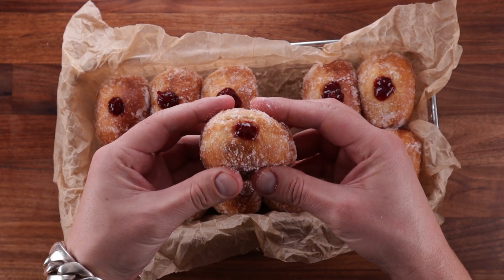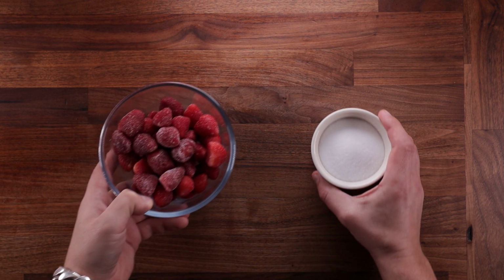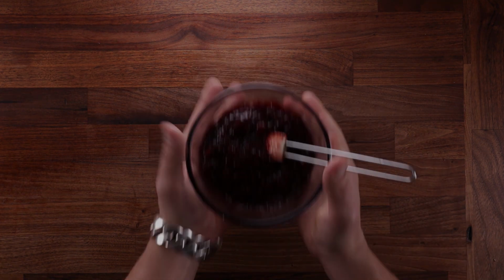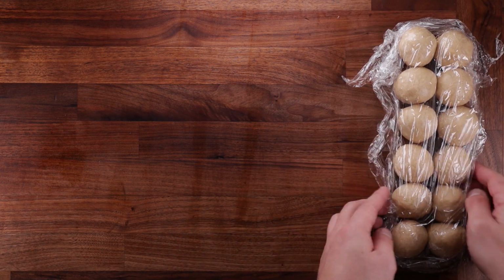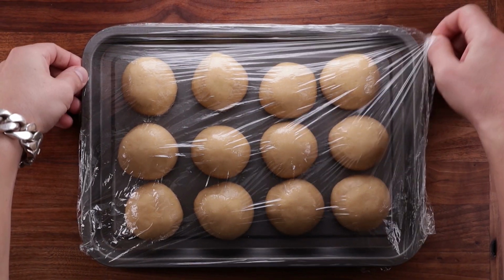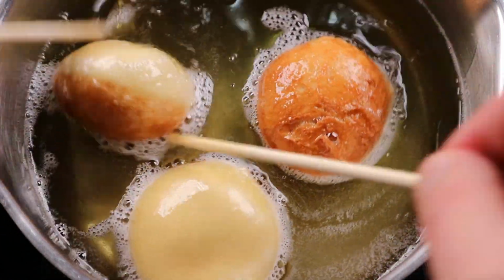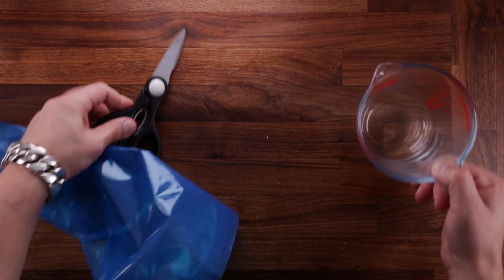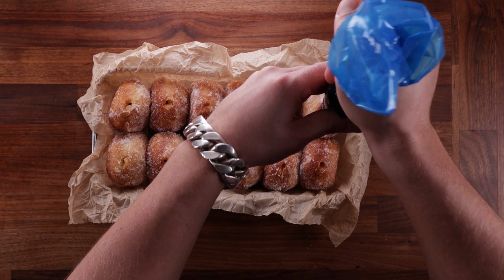How to Make Soft and Buttery Brioche Donuts | Simple Recipe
I have said it before, and I will say it again – brioche is such as versatile dough. You can use it for sweet or savoury dishes. Burger buns, croissants, German brioche cakes, hot dog buns, and of course donuts! The best part is that it is super easy to make. This recipe uses half of my brioche base dough recipe 550g (1.2lb). That will make 12 donuts. You could make the whole amount and perhaps use half for donuts and the other half for another brioche project.